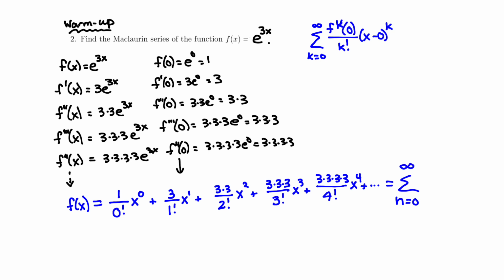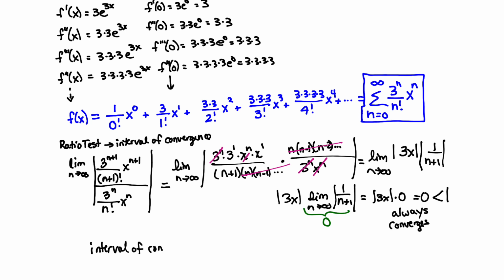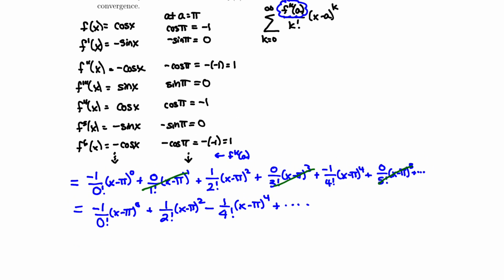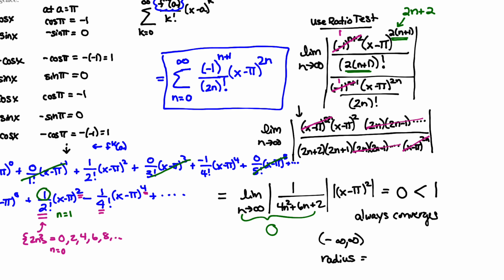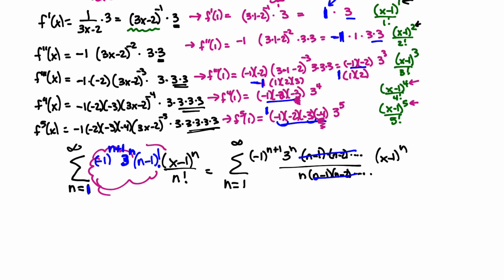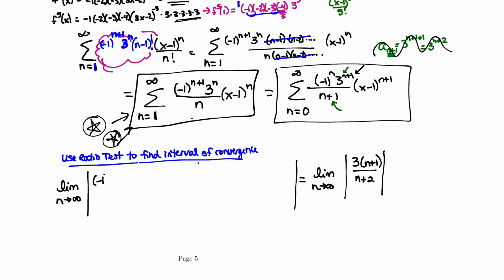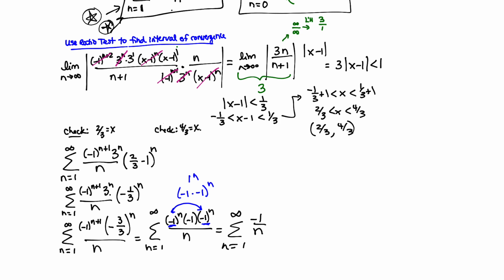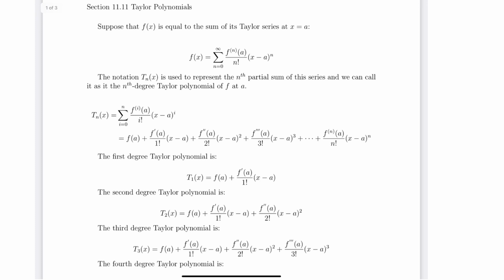MA170_Course Notes_Taylor and Maclaurin Series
In this video we work several problems involving Taylor Series and Maclaurin Series.